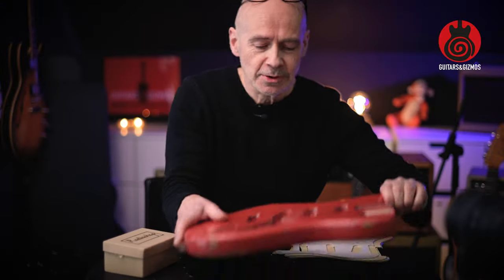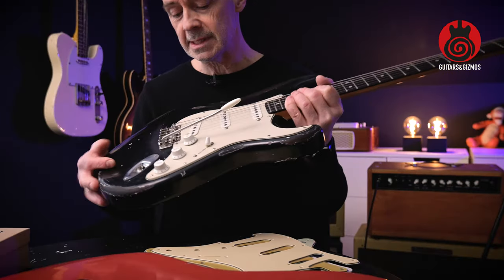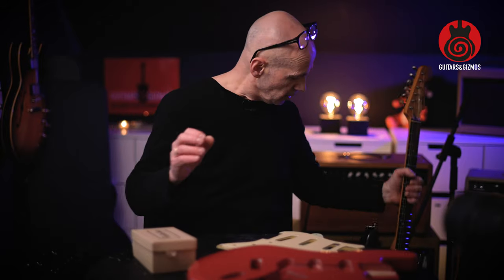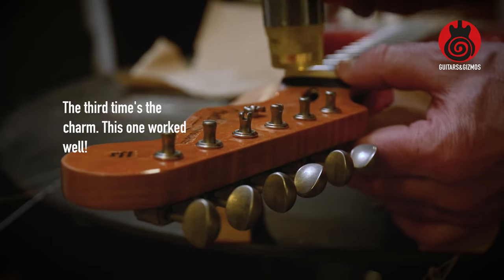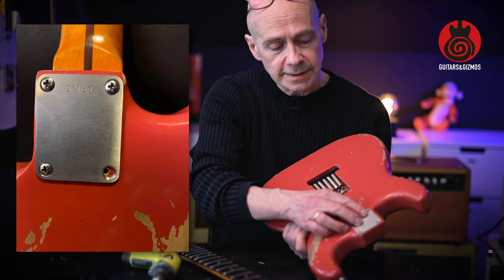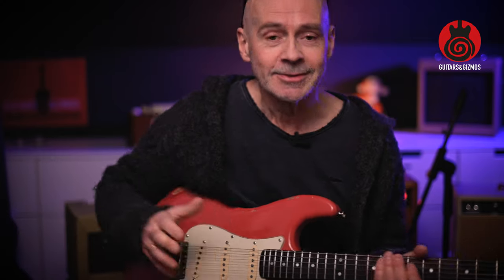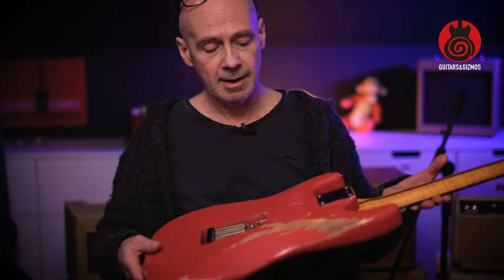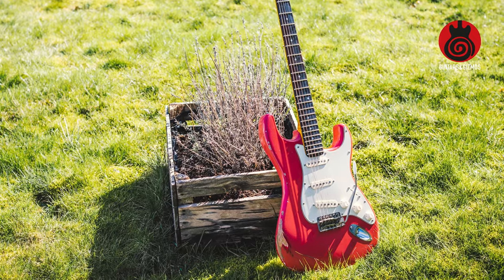I made a Fiesta Red Strat for my Radioshop - Chris Buck pickups. Turned out amazing!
This journey from deciding to buy a Fiesta Red Strat body (Hank Marvin style) to ending up with a finished guitar was a bit of a challenge, but putting in the hours to make it a good guitar paid off in the end. I have made a vlog of some of the challenges, and hopefully it can serve as a source info on what pitfalls you can expect if you decide to start your own Partscaster project. It is certainly good fun in between the frustration, and if you are thorough in your selection of parts, have a dose of patience and pay attention to details, you'll most likely learn a lot and end up with a great guitar to match your preferences.

Neck specifications:
Vintage Nitro Finish
Machine Head Holes: 10mm
Mother of Pearl Fret Markers
Radius: 9.5 - Profile: Modern C
Heel Depth: 25.5mm with fretboard
Frets: 22 Nickel Silver Frets – Jumbo
Nut Width: 42mm - Heel Width: 55.5mm
Bone nut
2-way truss rod

Body:
Nitrocellulose Fiesta Red lacquer, relic
Vintage correct body shape, vintage specs
2.0 kg (2-piece, alder)
Neck pocket is 16 mm depth and 56mm width
Pickguard is not included
43.8mm body thickness

Tuners:
Fender Roadworn Guitar Machine Heads (Nickel)

Pickups: Radioshop Pickups ID: Chris Buck (Cardinal Black guitarist)
Amp: Clone of a Dumble/Fuchs ODS 50
Speaker: Eminence Cannabis Rex 12"

00:00 Sneak peak of the guitar and tones
00:18 Short introduction to the project
00:53 A Fiesta Red Strat body from Reverb
02:23 The pickups
03:26 Tremolo system
06:50 The new neck has arrived
09:00 The chosen pickguard
09:50 Clean tones from the finished guitar
10:30 Slightly overdriven tones
11:00 Playing to a backing track
13:55 Browsing through the tones
15:06 Time to celebrate!
15:34 Final thoughts and sum up
18:48 How much does it weigh?
19:29 Tones from the Chris Buck set on the way out